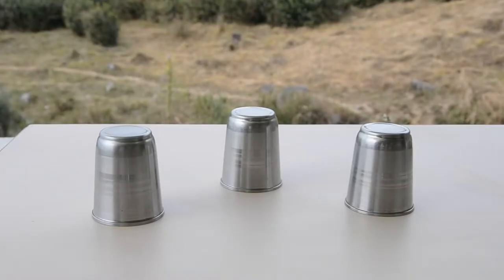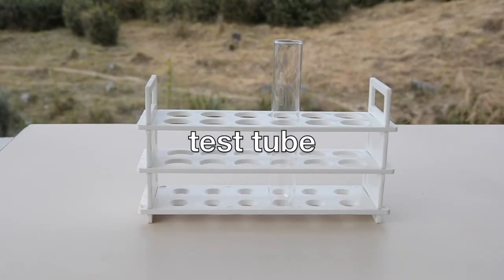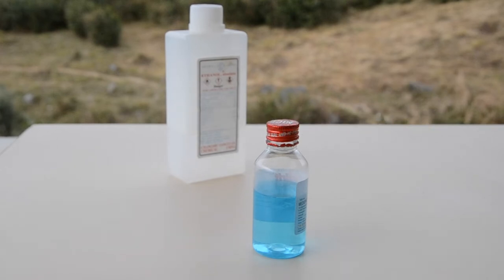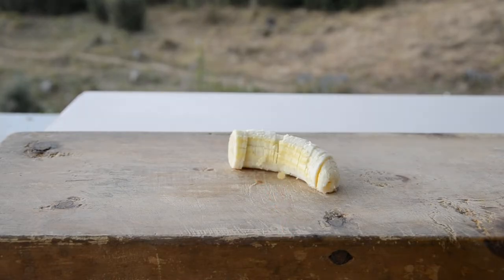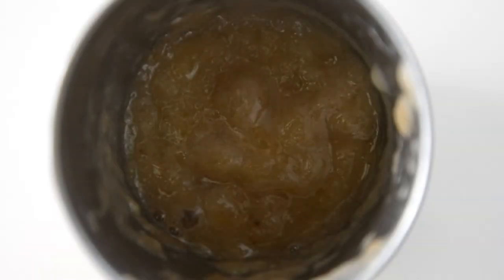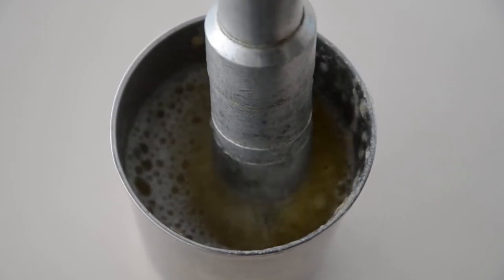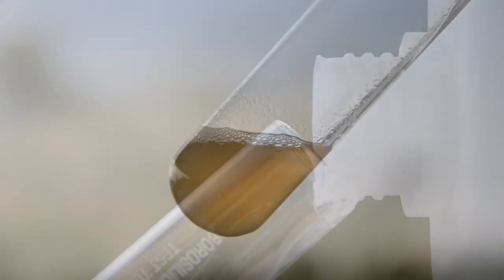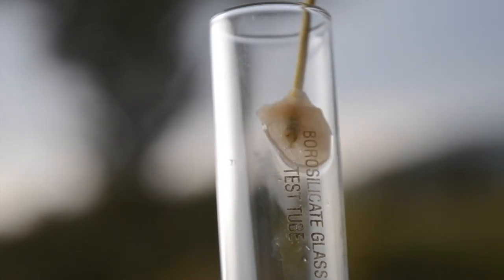Extracting DNA from a banana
Here we show how to extract DNA from a banana using household items and easy-to-find reagents.

*USING MORE REAGENTS*
We deliberately use the minimum possible number of reagents, but you can add a few more for further accuracy. For example, you could add a pinch of salt right before adding the ethanol in step 7, to aid the precipitation of DNA (but as you can see here, it precipitates fine without). Similarly, you can add a few drops of pineapple juice to the filtered liquid or to the lysis solution, to eliminate some proteins. This is because pineapple has bromelain, an enzyme that breaks up proteins, so this would give us purer DNA. However, it would not look very different, so we decided to leave it out in this case in order to have a simpler protocol, and just mention that the DNA is not pure. Also, it would have the obvious problem of having a second fruit into the mix, with its own DNA. Alternatively, you could use contact-lens washing liquid, which also has proteases, but this introduces a black-box reagent that we would rather avoid.

*DNA FROM OTHER FRUITS*
You can also follow this protocol to extract DNA from tomatoes and strawberries. The problem with tomatoes is that they have a lot of pigments (chiefly lycopene) that often stain the DNA, which should be colourless.

*YOUR OWN DNA FROM SALIVA!*
Extracting your own DNA from saliva is surprisingly easy:
1. Wash your mouth well using only water.
2. Gently rub the inside of your cheeks and lips against your gums, teeth and palate, to dislodge some cells (saliva itself has no DNA).
3. Spit some saliva directly into a test tube or vial (about 1 or 2 cm or 1/2 inch in height will do).
4. Add a couple of drops of washing up liquid.
5. Mix very well.
6. Add the alcohol just as we did in step 7.

*RESEARCH*
Victor Sojo & Aishwaria Lohi.

Victor Sojo & Janina Roemer.
Developed at Aavishkaar: Centre for Excellence in Maths and Science (aavishkaar-palampur.org), in collaboration with Science Corps (science-corps.org) and Eduversum (eduversum.org)

*SUBTITLE TRANSLATIONS*
Hindi: Apoorwa.
Castillian (Spanish): Victor Sojo.
German: Janina Roemer.